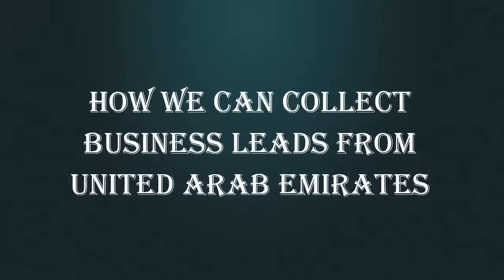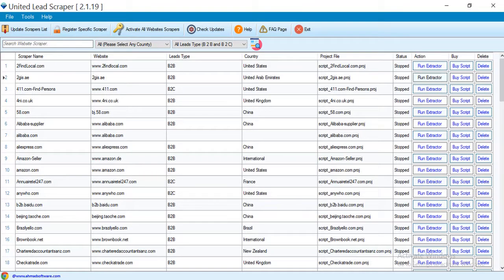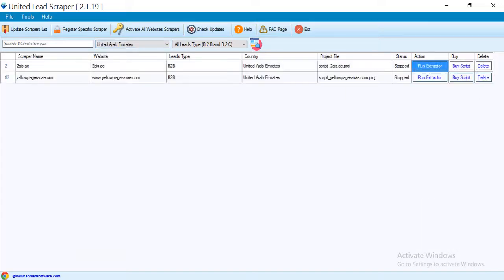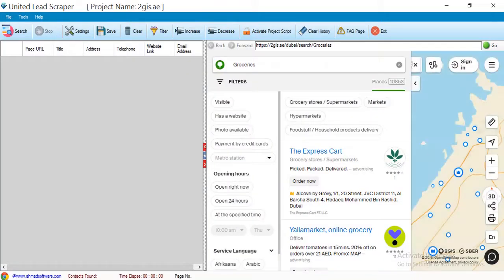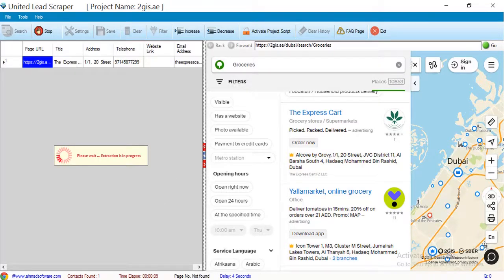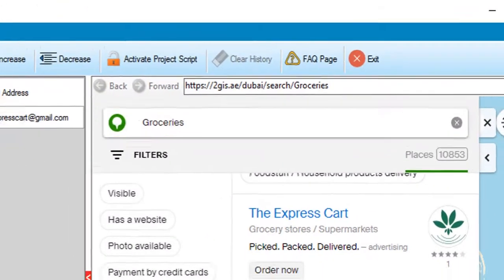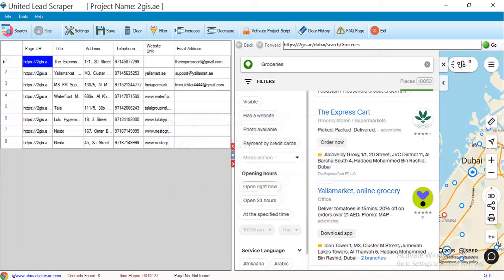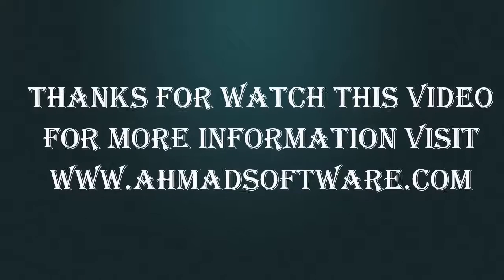How To Scrape UAE Businesses Leads || UAE Businesses Data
At the present time, UAE is the central hub in every kind of business, and the people are looking for business leads of UAE to contact them and market their own products for the growth of their own business. If you are looking for UAE business leads like company name, address, telephone, email, and website then you are in the right place. By using our tool you can scrape millions of business records with a single click. You can download the software from this